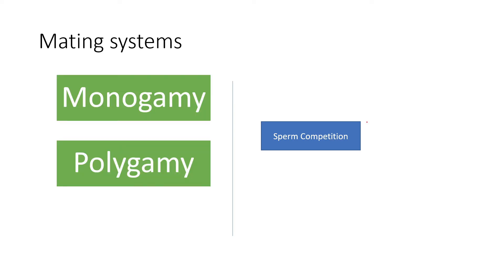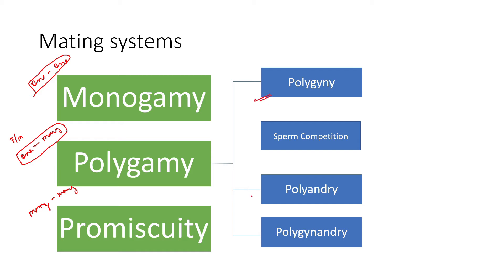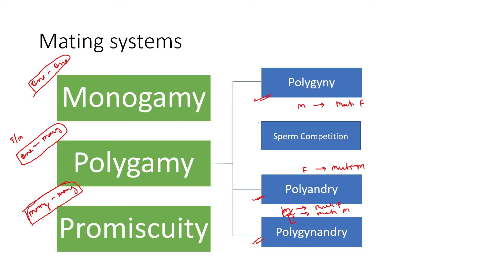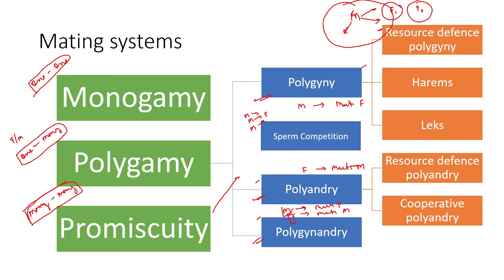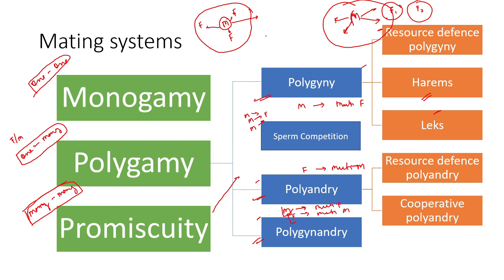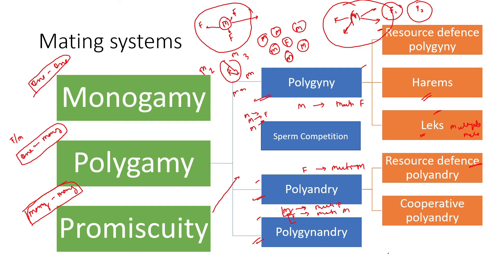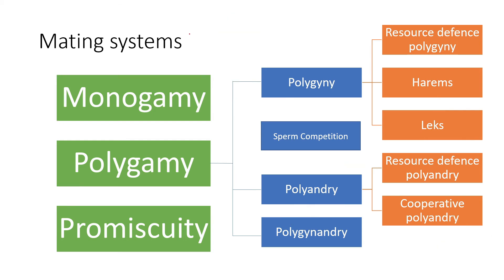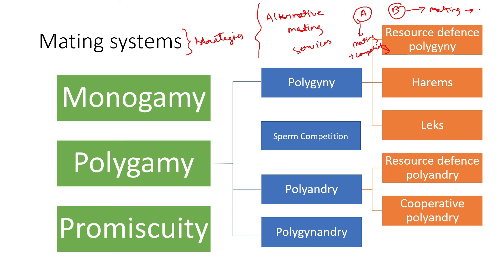Breeding ecology : Mating systems (GATE EY : Ecology and Evolution)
Different mating systems and breeding strategies

To have more interactive discussions and exchanges,